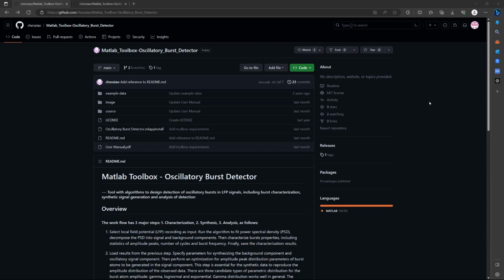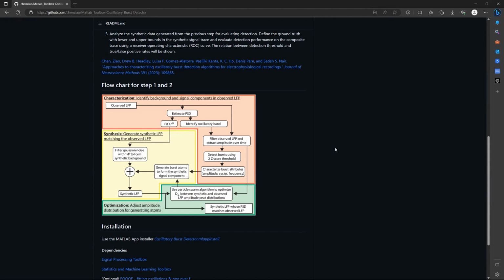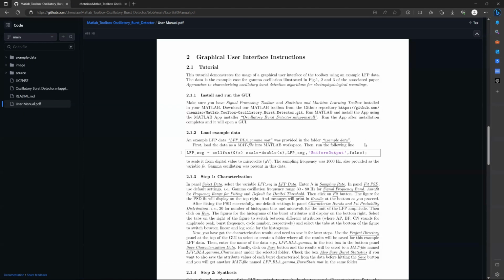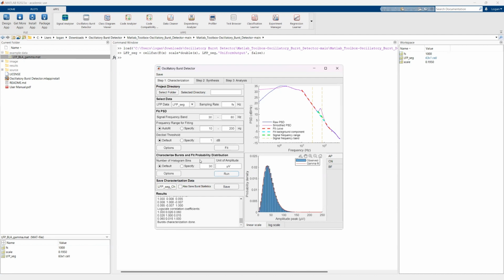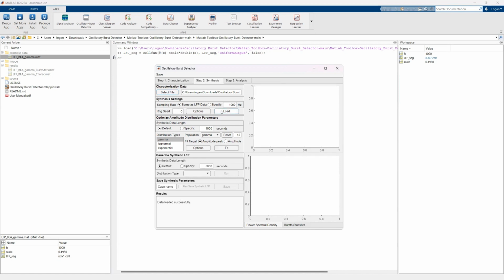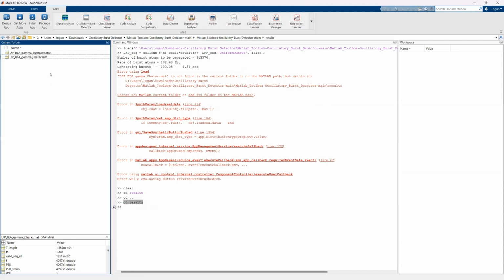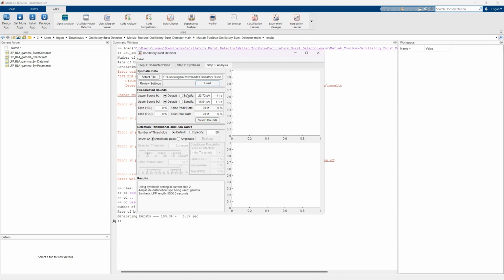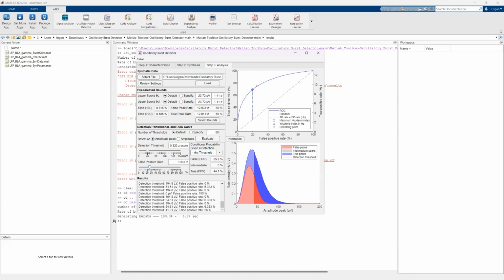Video - How to Use the Oscillatory Burst Detector Toolbox